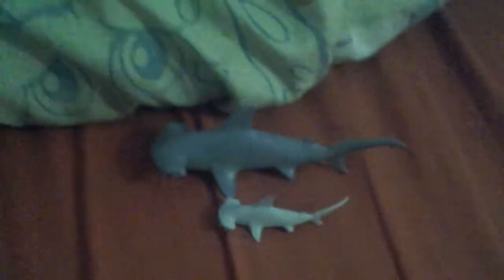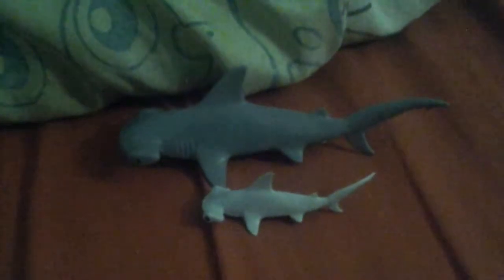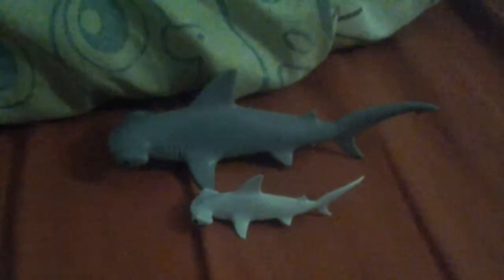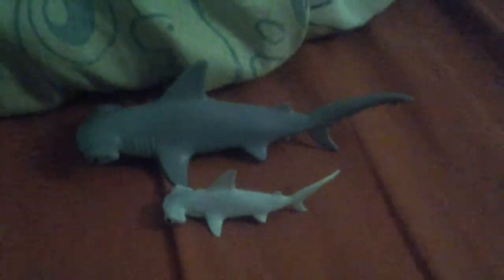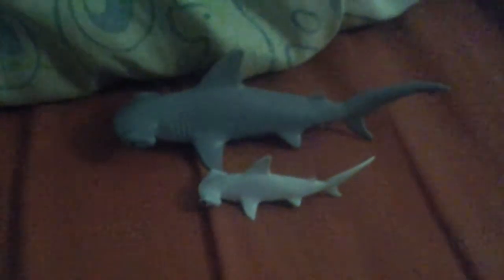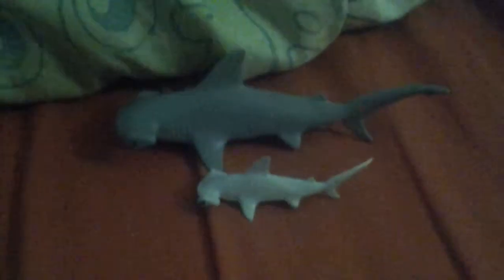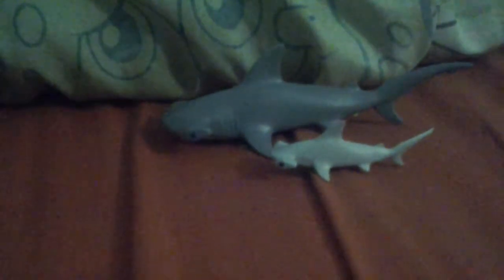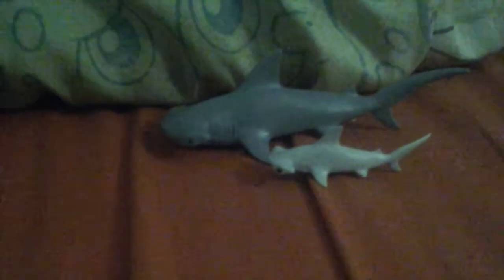Review 76: Playmobil Hammerhead Shark 2011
Playmobil Hammerhead Shark 2011.

Hammerhead Sharks
Temporal range: Miocene-Present Day

Classifications
Kingdoms: Animalian
Phylum: Chordata
Class: Chondrichthyes
Subclass: Elasmobranchii
Infraclass: Euselachii
Superorders: Selachimorpha
Orders: Carcharhiniformes
Family: Sphyrnidae (T.N. Gill, 1872.)

Marine biological information
Living: Worldwide
Diets: Carnivores (hunting Herrings, Sardines, Mackerels, and scavenging carrion floating surface).